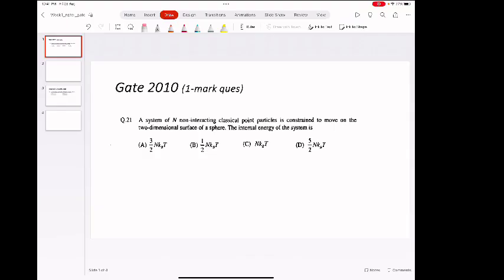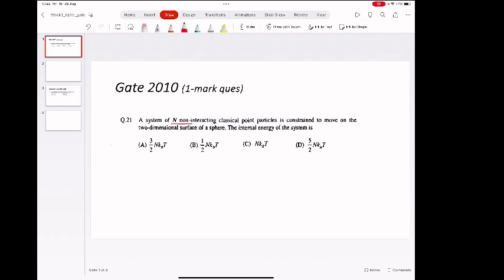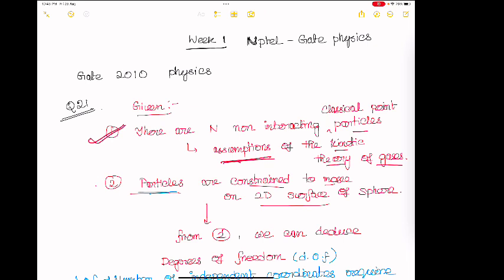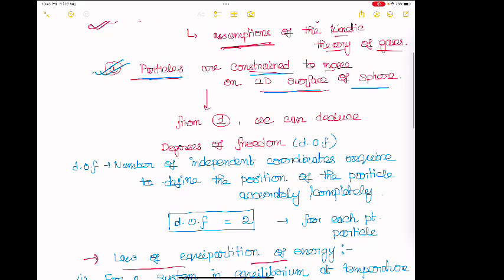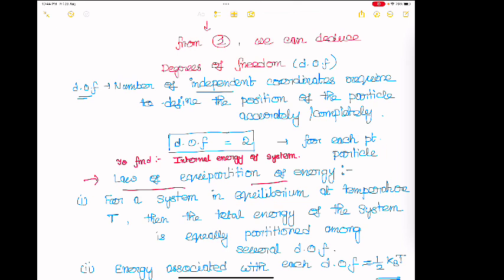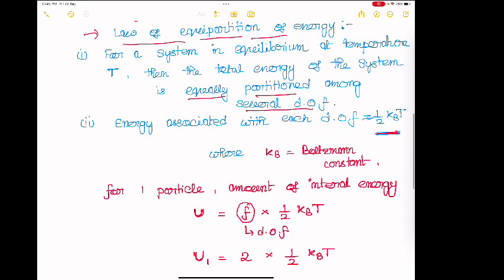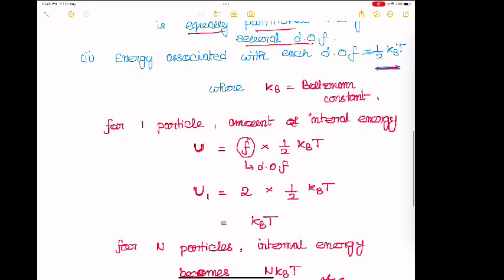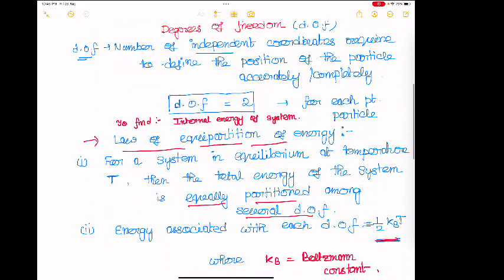Q21 PH 2010